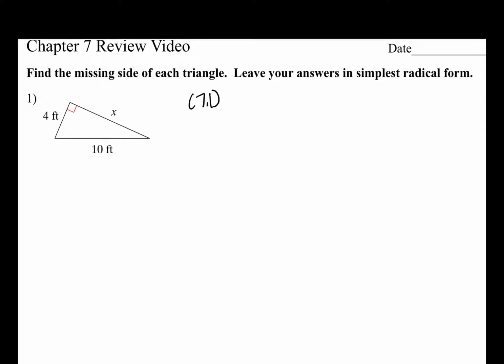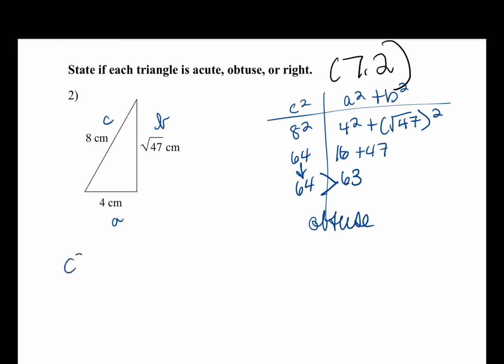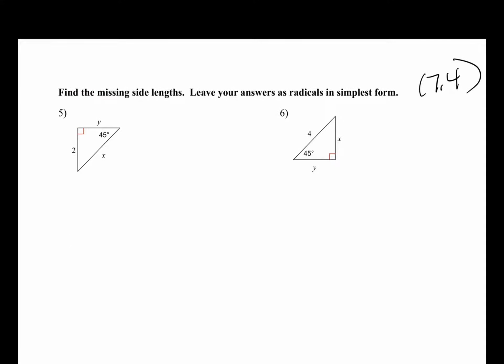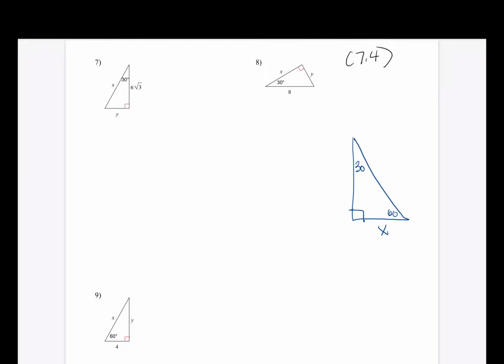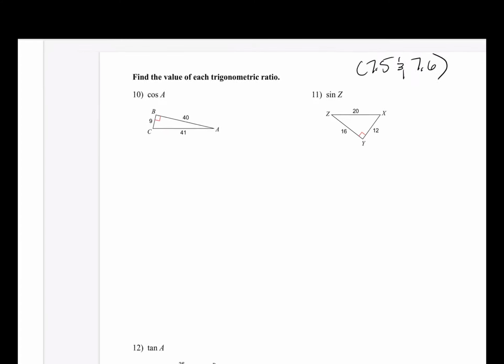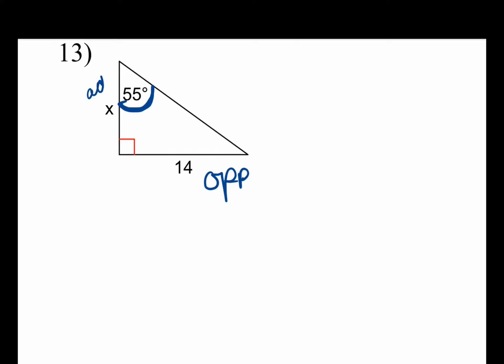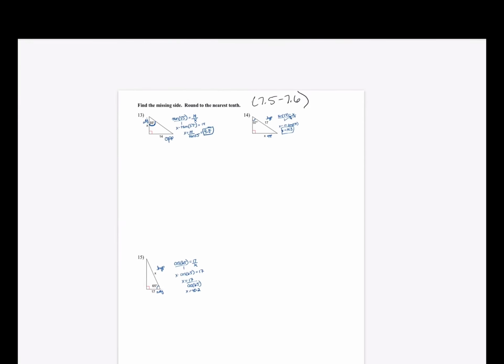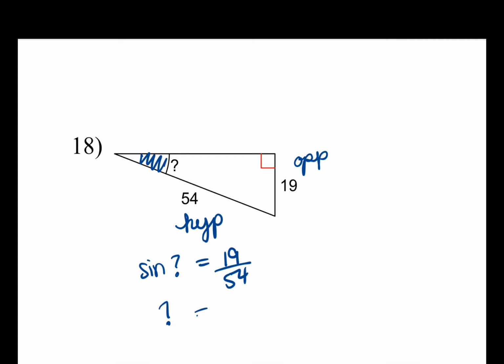Honors Geometry Chapter 7 Review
Reviews concepts from Chapter 7, which deals with right triangles and right triangle trigonometry

0:00 7.1 Pythagorean Theorem
1:33 7.2 Converse of Pythagorean Theorem
2:57 7.3 Geometric Mean Altitude and Leg Theorems
4:28 7.4 Special Right Triangles
8:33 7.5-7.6 Sine, Cosine, and Tangent Ratios/Using them to find missing sides
12:43 7.7 Inverse Trig